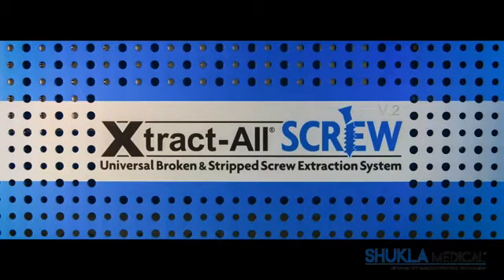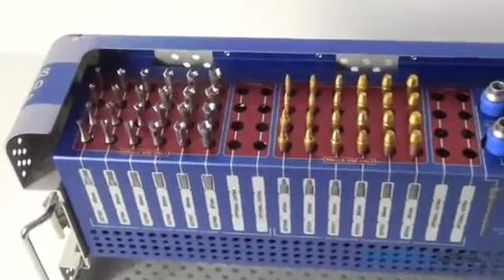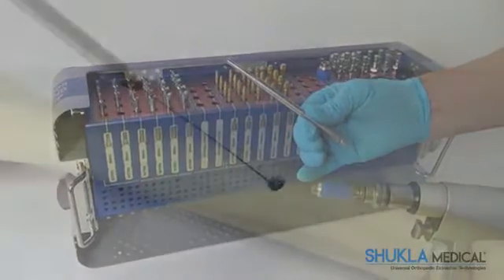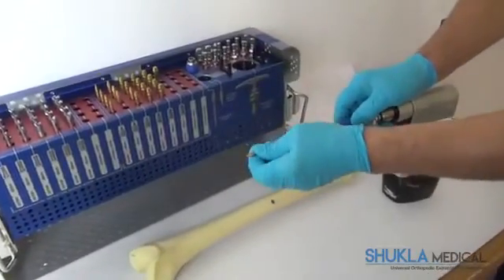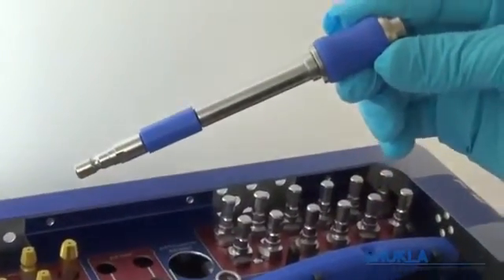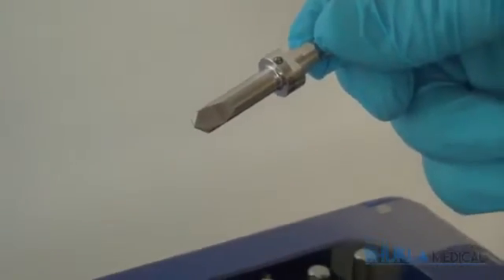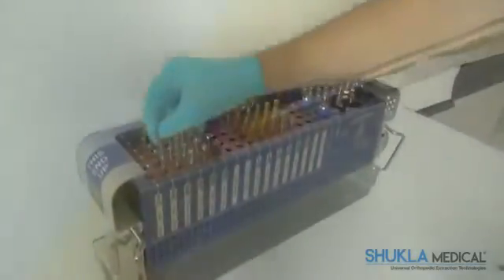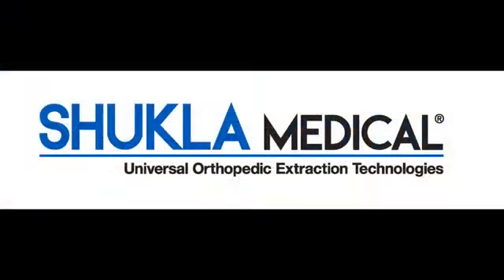SHUKLA® Screw V 2®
SHUKLA® Screw V2 - A universal removal set for all bone screws commonly used in Spine and Orthopedic Procedures